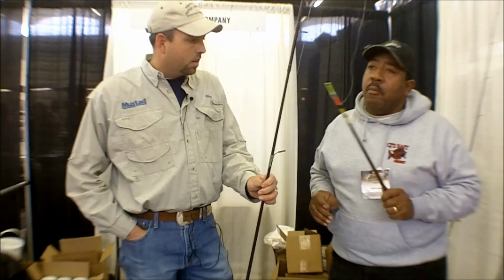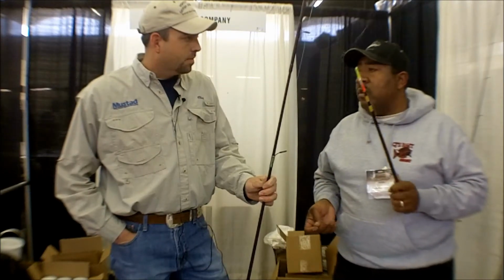Oklahoma Catfishing - Top Destinations For *Oklahoma Catfish*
- Oklahoma catfishing is pretty well known to be good. There are a number of lakes and rivers known for Oklahoma catfishing. This is the fourth video from Chad Ferguson of Learn To Catch Catfish and Charles from CJ's Catfish Bait Company. Charles lives and manufactures his catfish baits in Oklahoma and in this video he gives his top picks for catfishing in the state of Oklahoma.